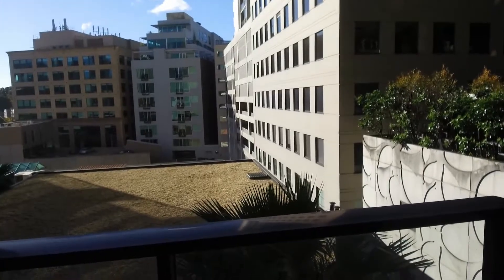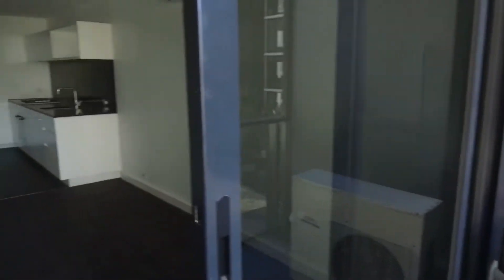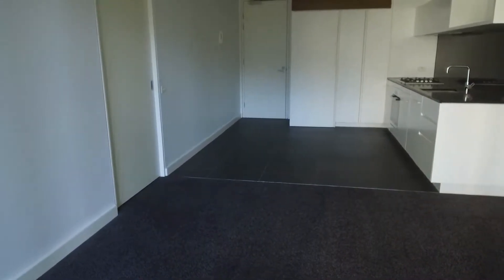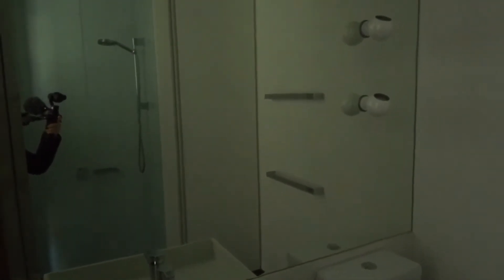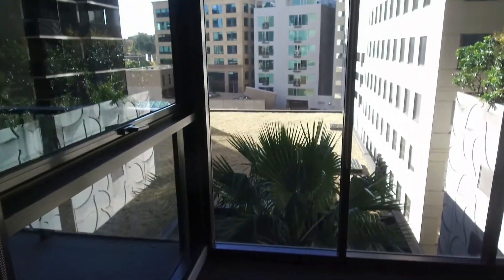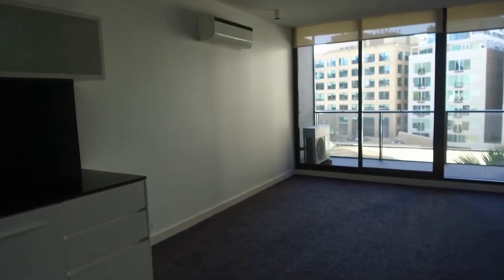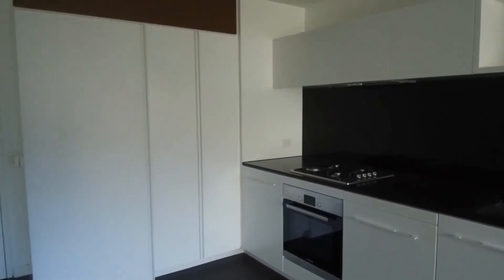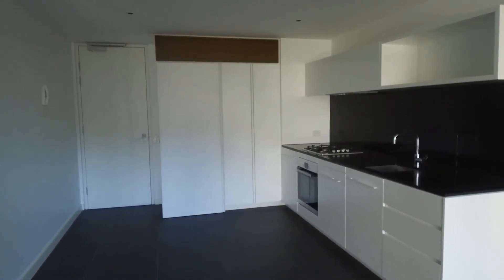Apartments for Rent in Melbourne: Southbank Apartment 2BR/1BA by Melbourne Property Managers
for more information on Melbourne Real Estate and if you need MelbournePropertyManagers. to see our available listings! You can also call us or visit our office at

Like our other rental property in Melbourne, this 2-bedroom, 1-bathroom apartment in Southbank will surely impress you! This property comes complete with a storage cage and a parking space. The open-plan living area is in excellent size, is fully air conditioned and opens up to a private balcony that’s perfect for entertainment. Adjoining the living room is the kitchen that features plenty of storage and workspaces, stone benchtops and stainless steel Bosch appliances. The bedrooms are nicely sized, where you can fit a queen-size bed and a bedside table, and they both come with their own built-in robes. The bathroom is well appointed with a vanity, a mirror and a shower. The first bedroom has plenty of light coming in because of its large glass windows. The apartment is surrounded by funky cafes and restaurants, and it has easy access to public transports to everywhere. You’ll surely love it here!

Think this wonderful rental property in Melbourne is right for you? and call our professional Melbourne property managers today! Know someone who might be interested in our ApartmentsforRentinMelbourne instead?

Experience the best property management in Melbourne with us at Melbourne Real Estate! or get to know more about property management in Melbourne